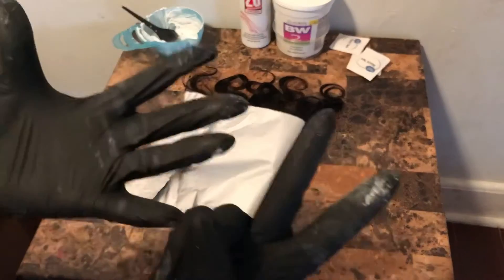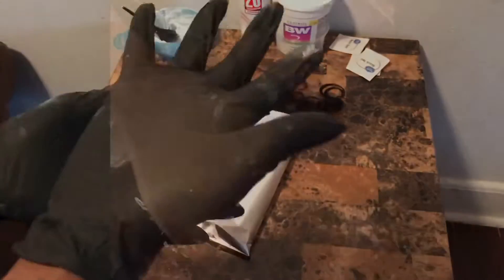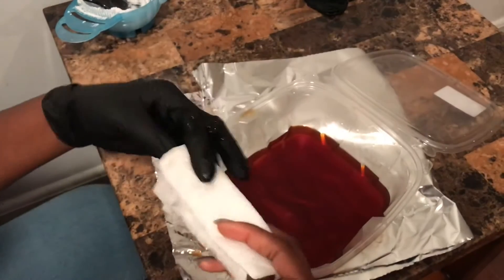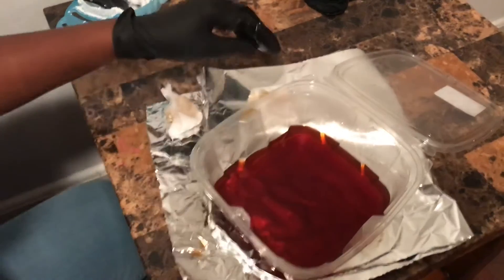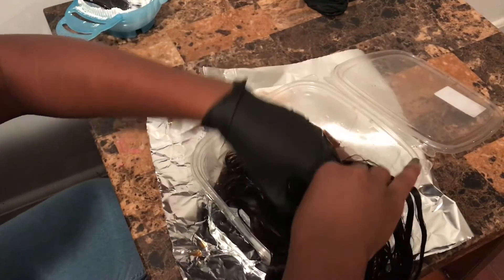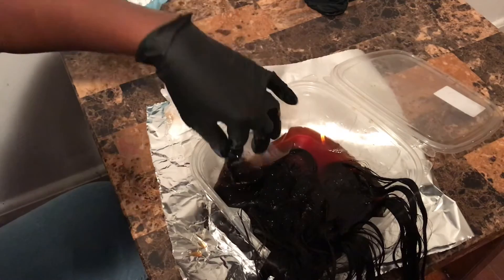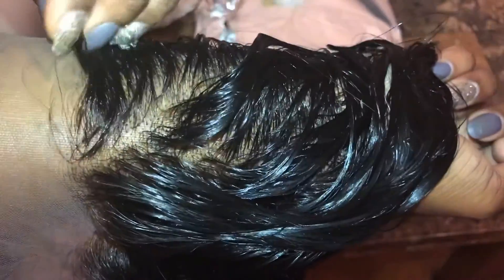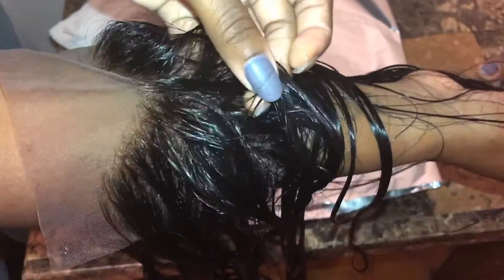Bleach and Tenting closure for the first time 🤔😬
Hello hello Hello. This is a lil small video of my trying to tent the lace on the closure. This was my first time trying this I could of did better but for this to be my first time it wasn’t that bad. What do you guys think?

•Salon Care Professional 20 vol cream
•Clairol professional BW2 powder
•Black Tea
•Aluminum foil
•Gloves